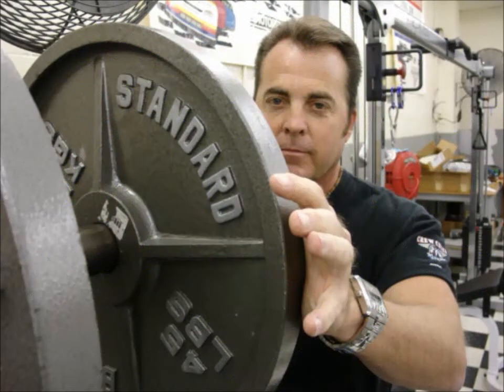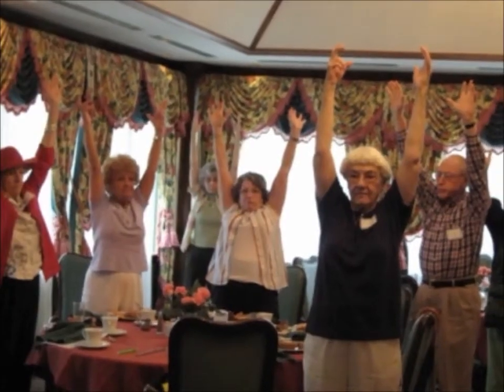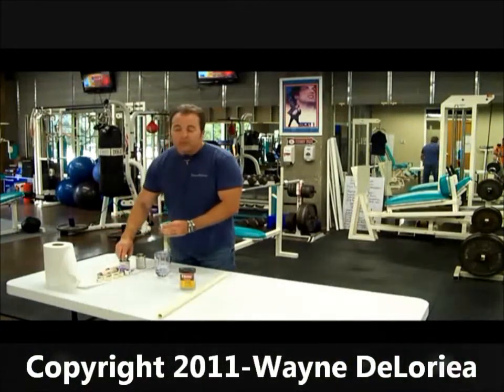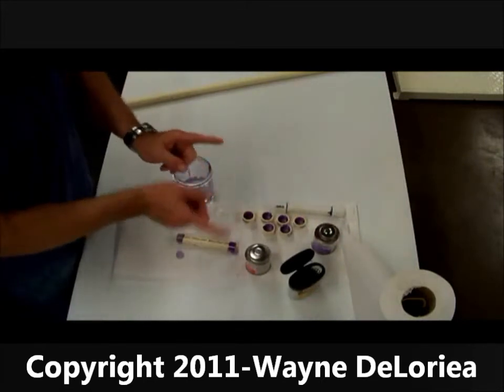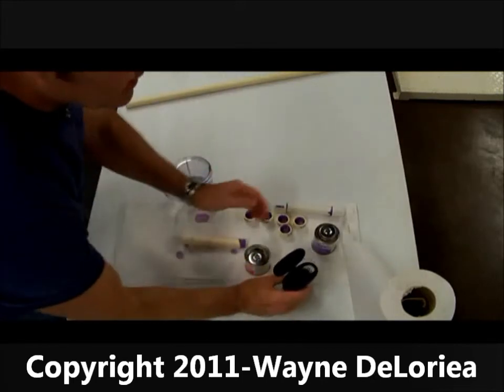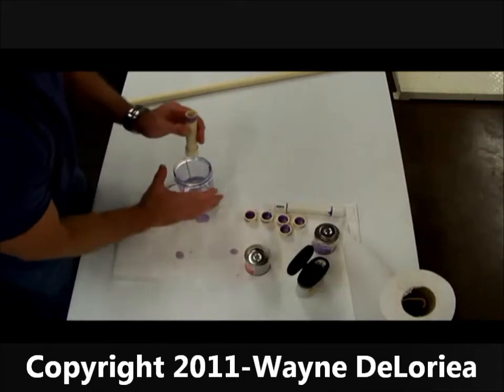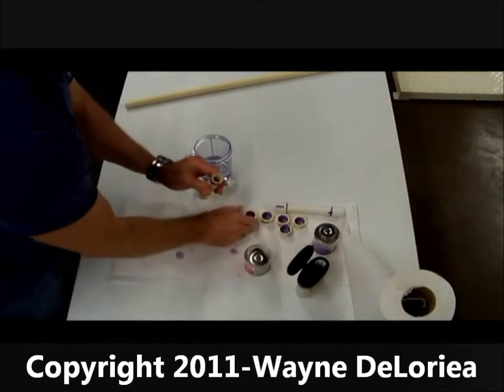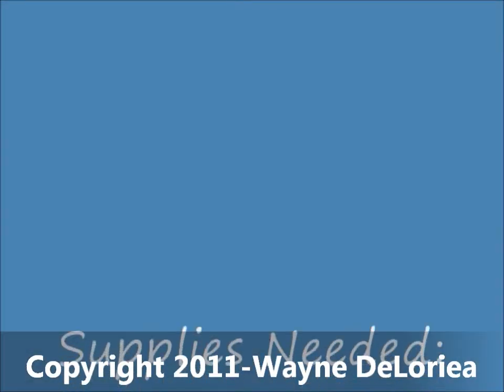9. How to Make a Shaker Weight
Part nine of the National Fall Prevention Certification series. How to make a shaker weight. Get your National Fall Prevention Certification today